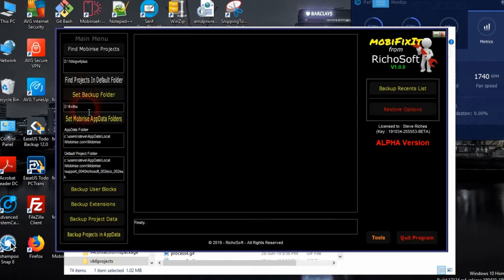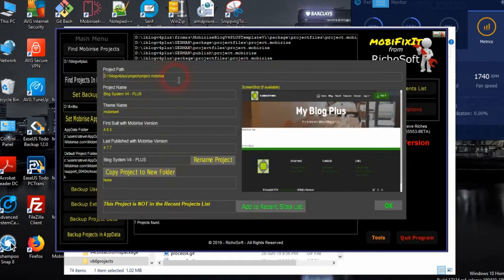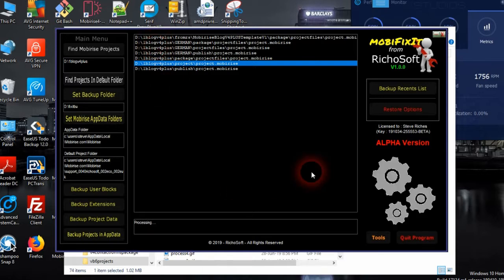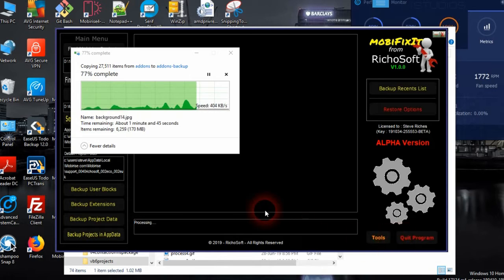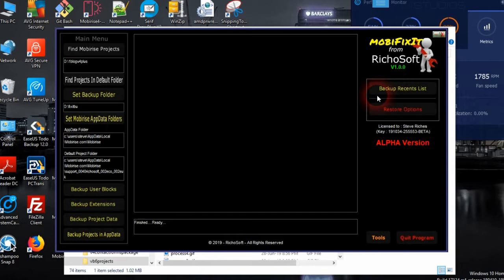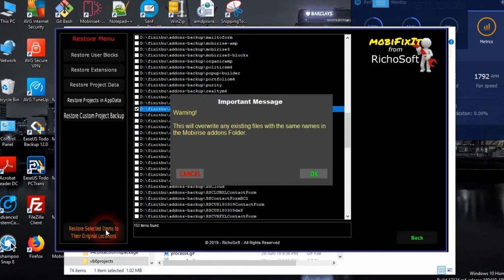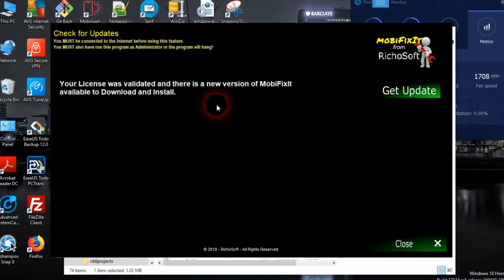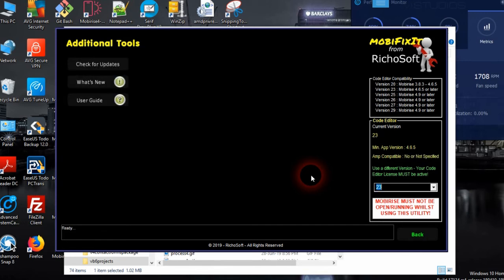For Doc - Preview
Preview of MobiFixIt